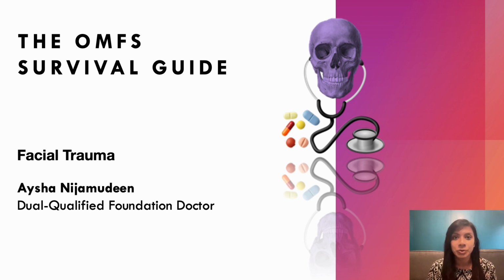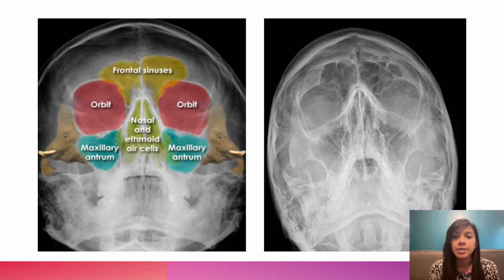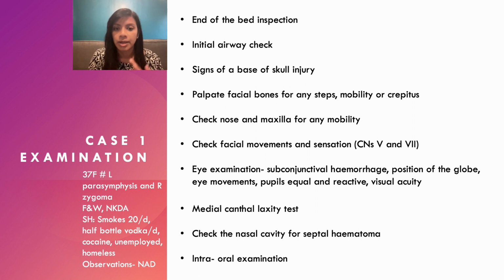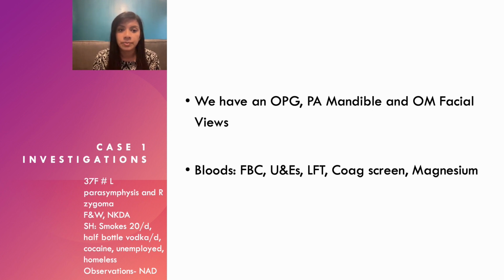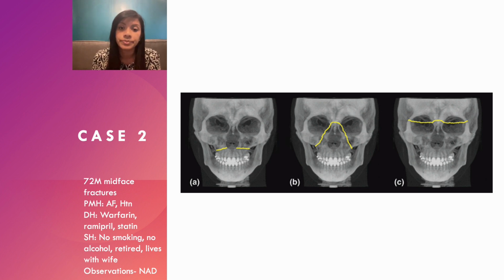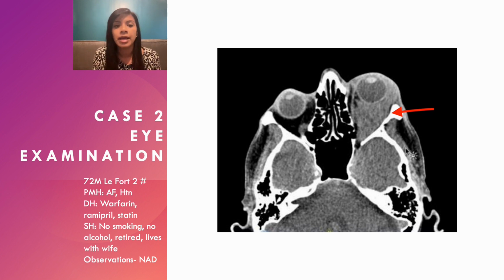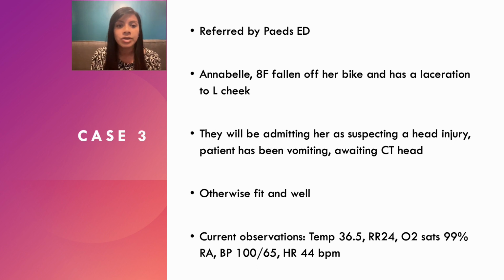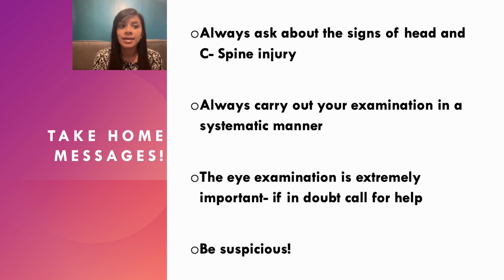Assessing Facial Trauma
Welcome to the OMFS Survival Guide! This talk is about assessing patients with facial trauma, including interpreting imaging, signs on examination for facial trauma and how to manage these patients.

Like this talk? Think we could improve our content? Leave us some feedback!